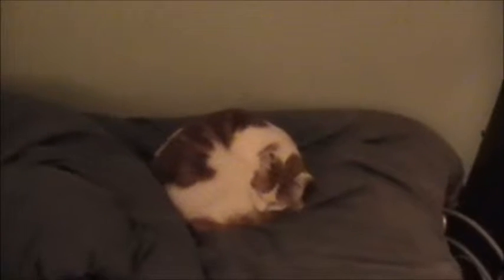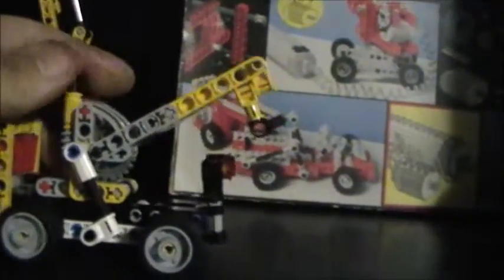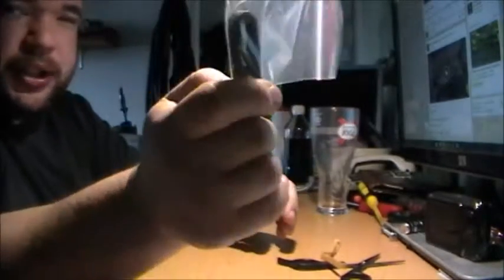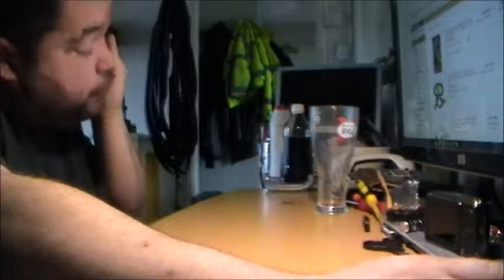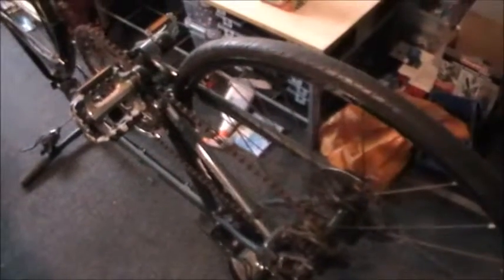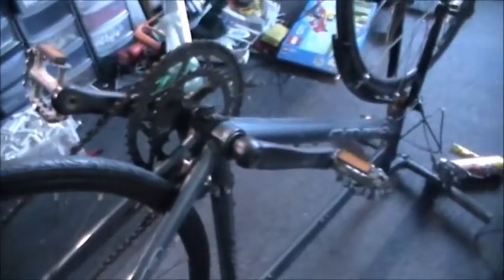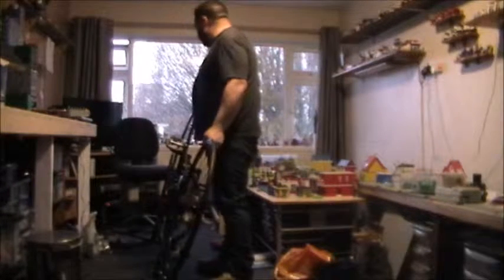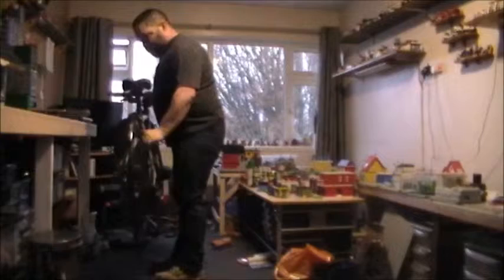Parcel, sale and a power cut/outage.